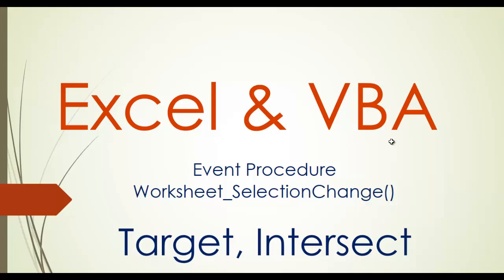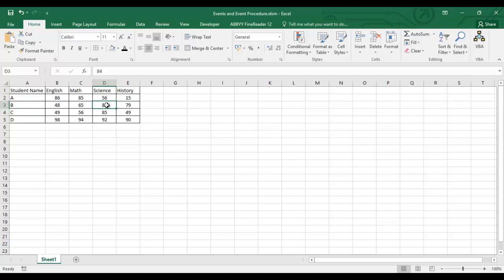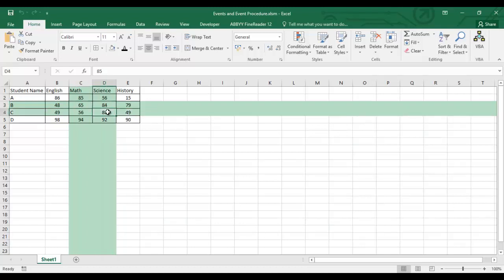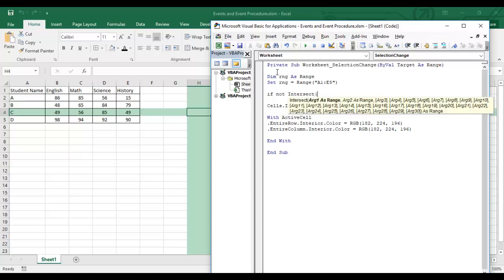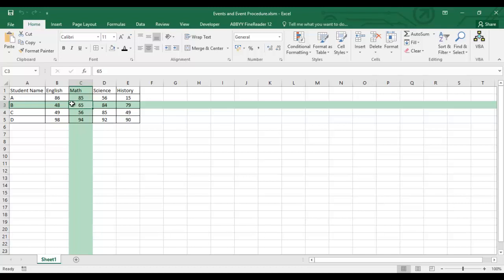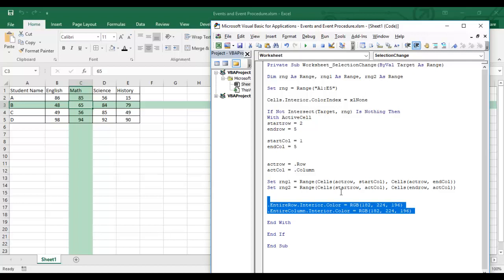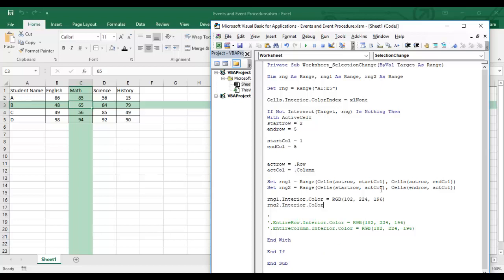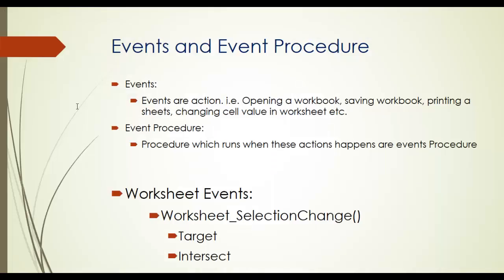Worksheet selection change in Excel VBA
Event Procedure Excel VBA - worksheet_SelectionChange
Highlight Row Column of Active Cell within range instead of entire row

Excel has the ability to automatically run/execute any code when selection of cell changes in Excel worksheet.
By Default, Events are enable in Workbook and disabling events applies to all the workbooks. For Example, if we disable the events in one workbook and would like to open another workbook which has event then it will not work.
Enable Events: Application.EnableEvents=True
Disable Events: Application.EnableEvents=False
Worksheet SelectionChange events occurs when we select any cell/range in a worksheet or moved from one cell to another. When this events execute, it will receive a range object as its target.
In today’s video we will create a code to highlight row and column of selected cell in excel that will be present in dataset only.
Intersect: This is range/cell which present in target(Range) and defined area which is considered for validation.